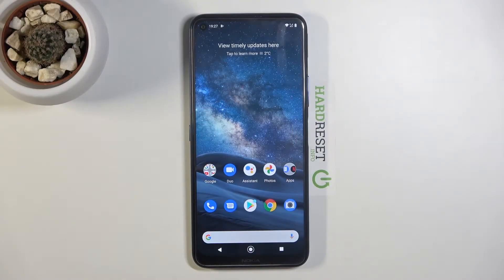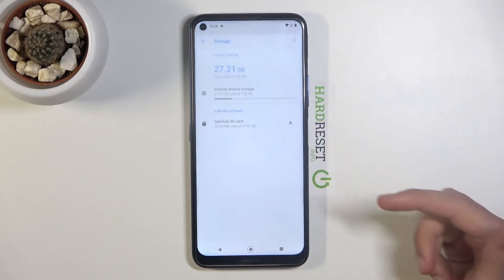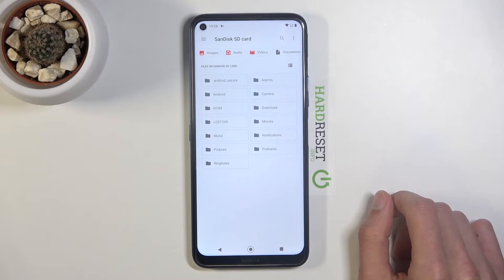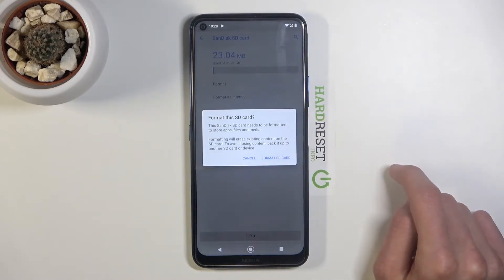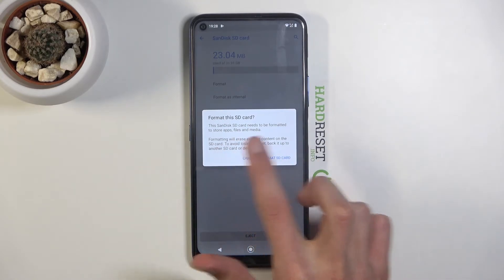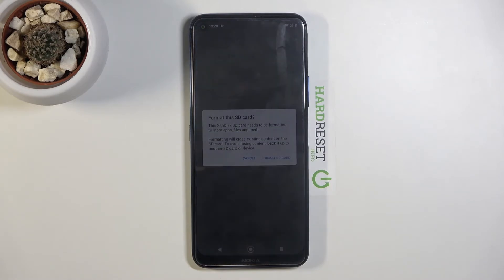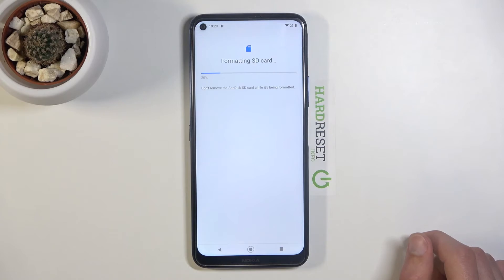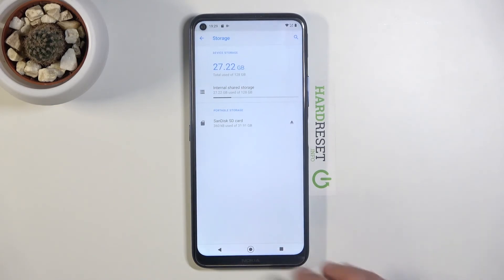How to Format SD Card in NOKIA 8.3 – Release External Storage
We are coming with the video guide, where we explain to you how to format the memory card in NOKIA 8.3. This is the best way to wipe all data from SD storage. If you wish to refresh the SD card in your Nokia device, find out the attached tutorial and format memory card within a couple of seconds. Let’s use the above instructions and restore the factory configuration in your Nokia smartphone. Visit our HardReset.info YT channel and discover many useful tutorials for NOKIA 8.3.

How to format SD Card in NOKIA 8.3? How to erase SD memory in NOKIA 8.3? How to format memory card in NOKIA 8.3? How to wipe all data from SD storage in NOKIA 8.3? How to refresh SD Card in NOKIA 8.3? How to format cards in NOKIA 8.3? How release external memory in NOKIA 8.3?